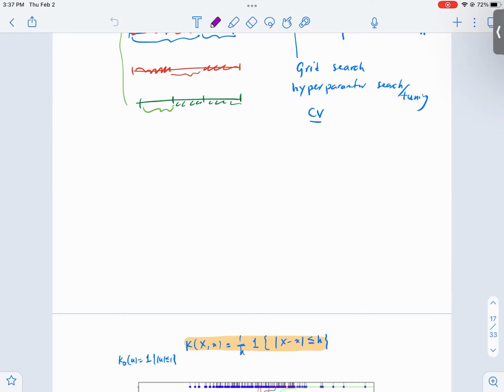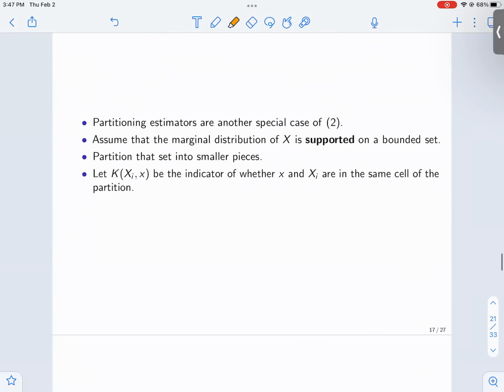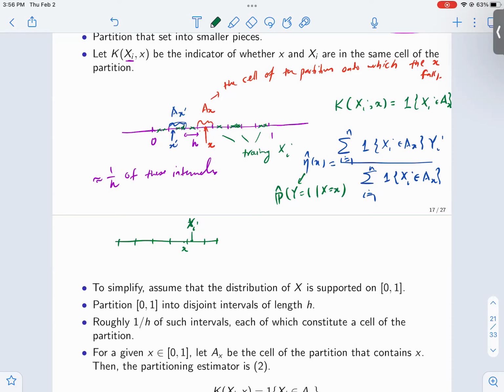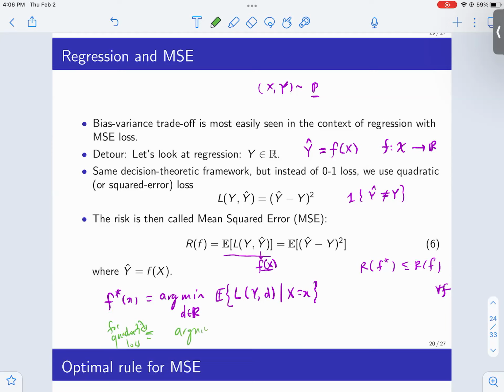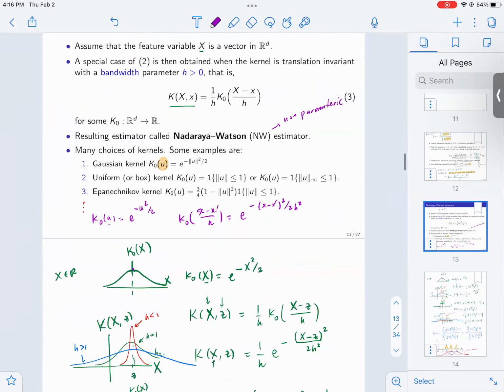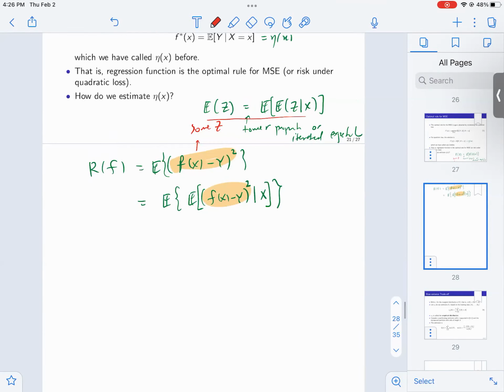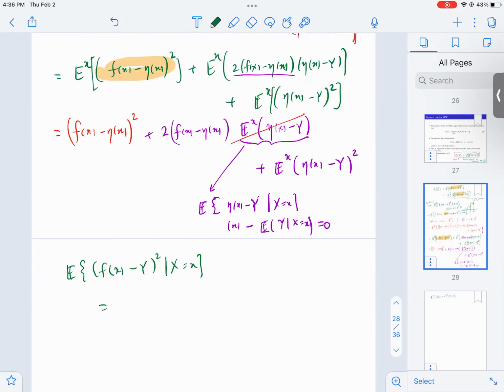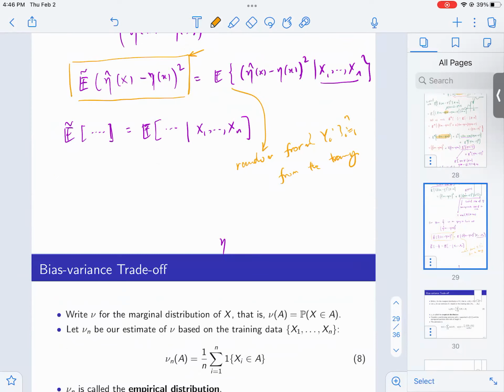Introduction to Pattern Recognition and Machine Learning - Winter 2023 -- Lecture 8